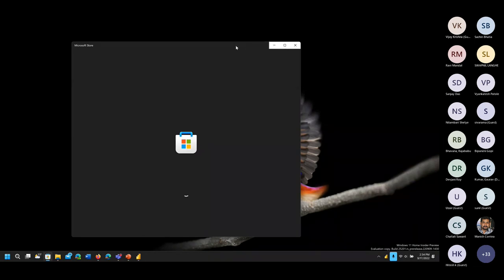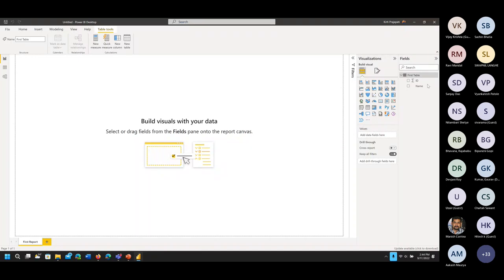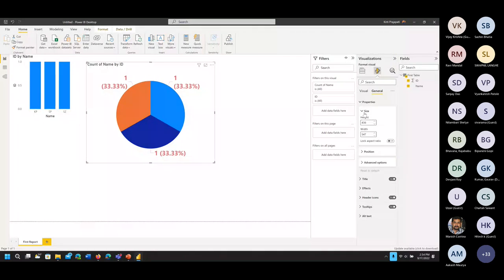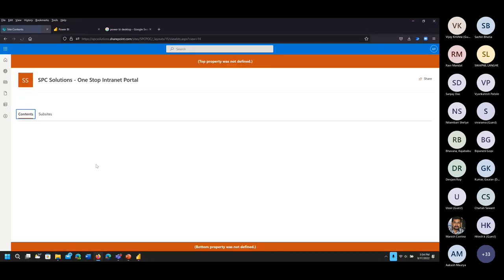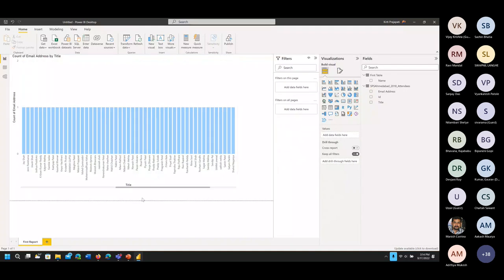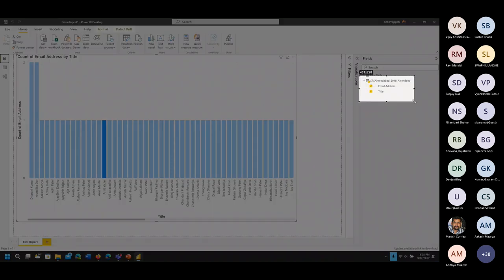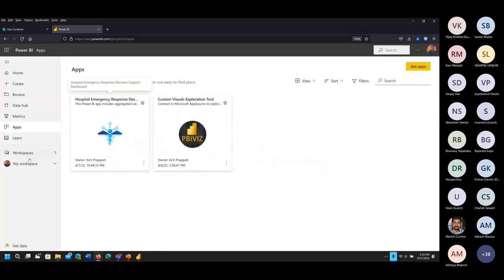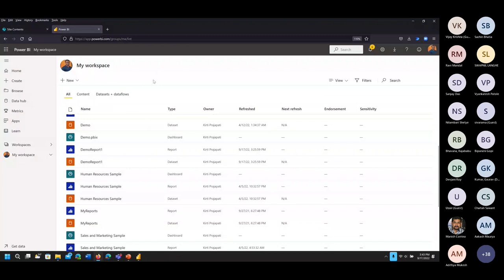Live prep session on PL-300 - Part 2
Microsoft's Power BI offers various methods and best practices available through Power BI for data analysis. The course will also show how to access and process data from a range of data sources including both relational and non-relational data. The course will also discuss managing and deploying reports and dashboards for sharing and distributing content. We have scheduled an insightful session on Microsoft's Power BI and PL -300, the certification you need to become a Microsoft-certified Business Data Analyst.

Why Synergetics?